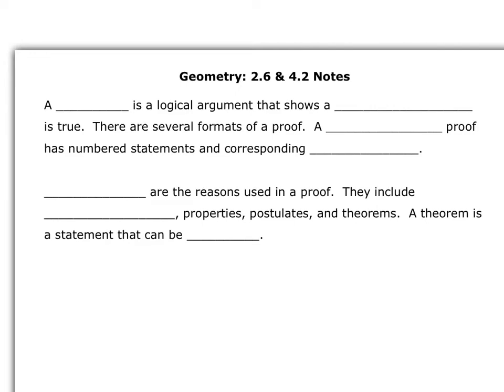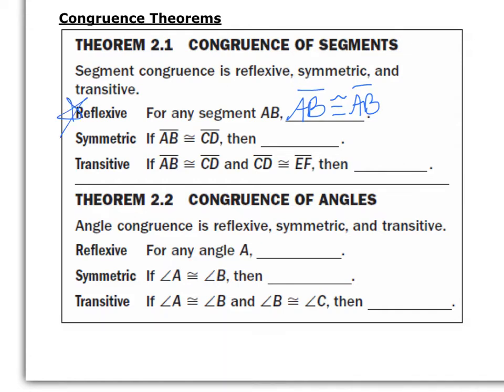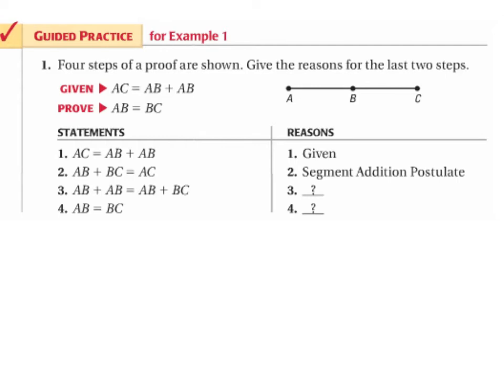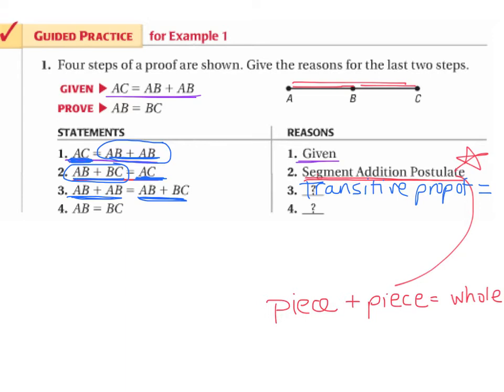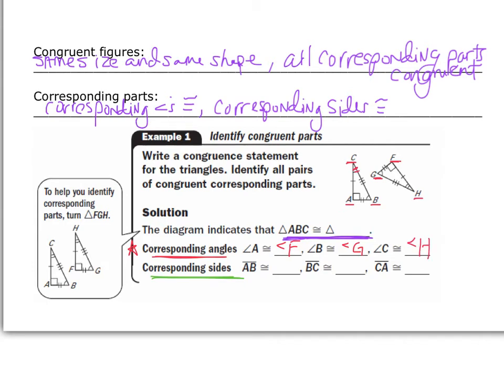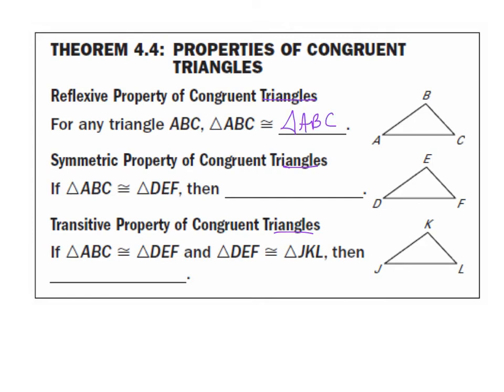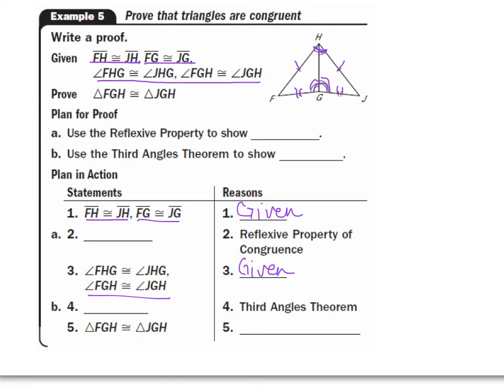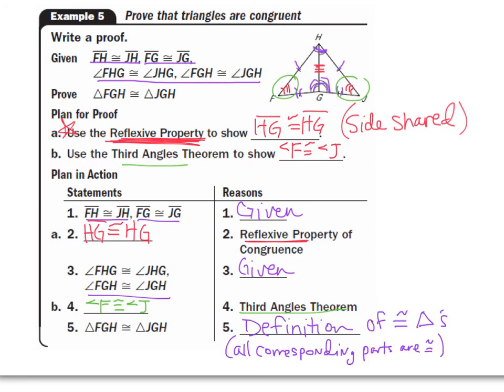Geometry 2.6, 4.2 notes - Mrs. Douglas